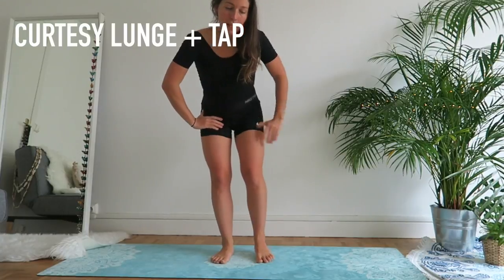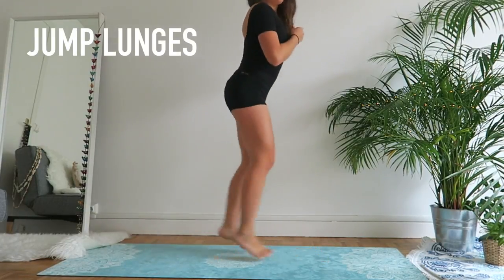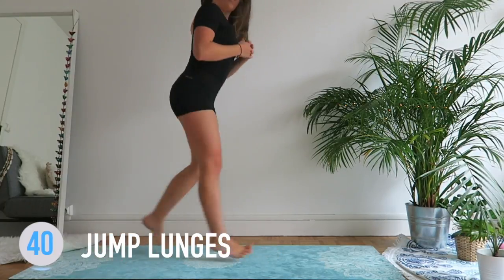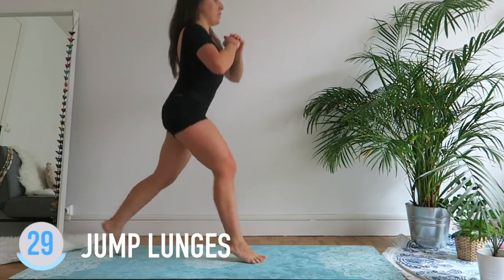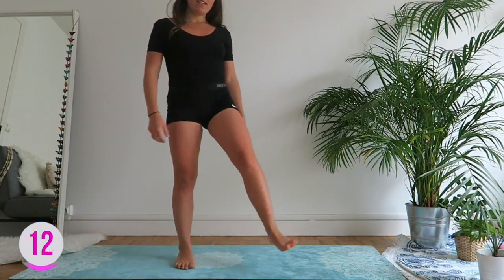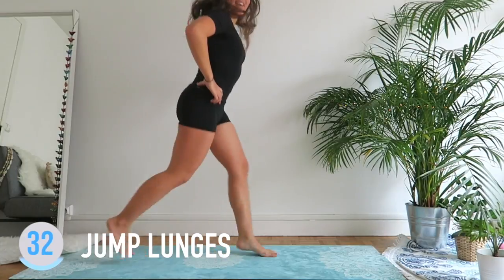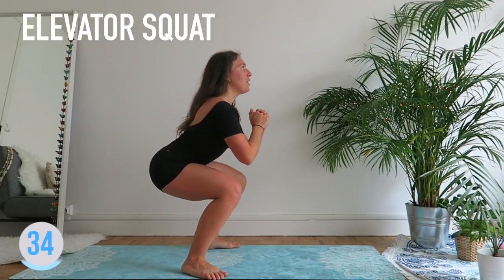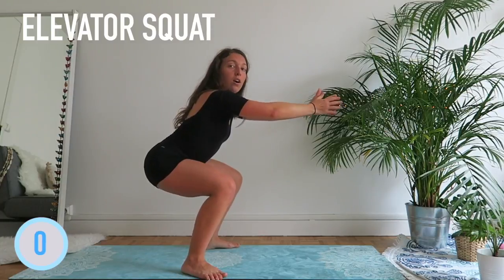INTENSE 'LEG DAY' AT HOME - SHAPE without lifting!» ATFAC DAY 20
The idea behind this workout is to show you you can find equipment free moves as efficient as those you do at the gym by lifting weight on "leg day"! I'm not hatin' on the gym..I'm a gym junkie myself lol, but this is for people who can't make it and still want to gain muscle & build strong legs !! Enjoy the deep burn !!

*Avertissement : Chaque personne qui prend part à quelconque activité physique proposée sur ma chaine, et particulièrement à ce Défi Fitness, accepte et prend TOUTES les responsabilités pour les possibles blessures physiques (ou morales) qui pourraient survenir. Je ne suis pas coach diplomée & tous les conseils que je donne proviennent de ma propre experience, perception & connaissance.

Learn about Healthy Mindful Living & Veganism with my guides:
≫ 'The Mindful Life' : all about Veganism, Nutrition, Health, Fitness, Mindfulness, Self-love & + 60 Wholesome Vegan Recipes !
≫ ‘Where’s my protein? guide: To answer all questions about veganism (nutrition, ethics, lifestyle etc) in the most calm, kind & educated way !
≫ ‘How to be vegan in France’. Must read before your trip to the country of cheese & charcuterie ;) !

Ask me anything in the comments under the video I read them all! :)
Things I use and codes for you! (blender, bowls, camera equipment..)